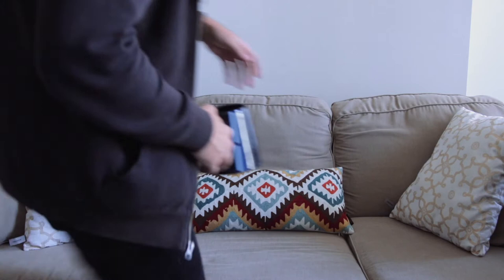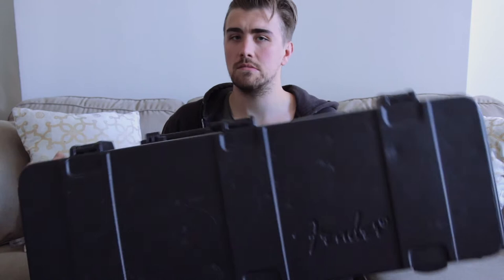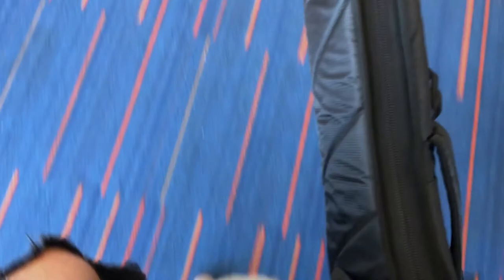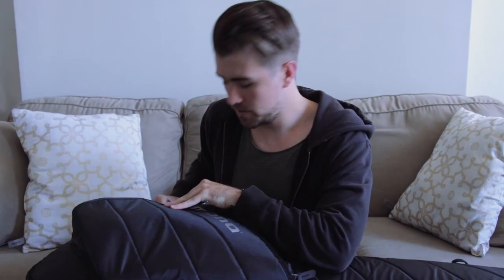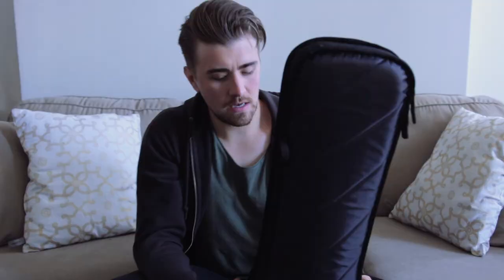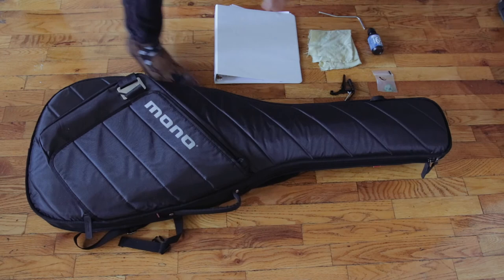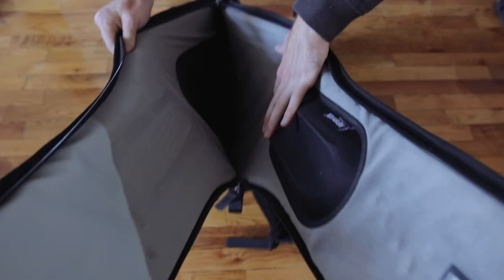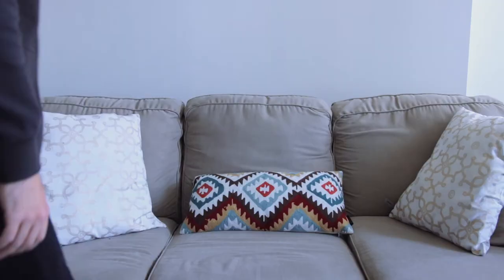MONO M80 SLEEVE - Electric Guitar Case Review - Can You Fly with This Case?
This is my review of the MONO M80 SLEEVE Electric Guitar Case Review. I recently bought this case after searching for something that would allow me to travel a number of different ways with my guitar (including flying with my guitar). I think I've found the best all-around option for for portable and protective guitar travel.

MONO Bags ———

Mono M80 Sleeve

Mono M80 Vertigo

MUSIC GEAR Used For This Video ———

Midi Keyboard 1 —  M-Audio Code 25

Midi Keyboard 2 — M-Audio Axiom 49

Audio Interface — Apogee Duet

Pre-Amp — Universal Audio LA 610 mk ii

Studio Monitors — KRK Rokit 8

Studio Headphones — Audio Technica ath-m50x

Studio Headphones 2 — AKG K240 Studio

Camera — Canon EOS 80D
Primary Lens - Sigma 18-35mm f/1.8 Art Lens

2nd Lens — Sigma 17-50mm f/2.8

3rd Lens - Canon EF-S 24mm f/2.8 STM Lens

Lighting — Supon LED